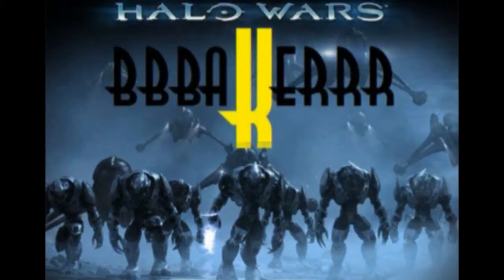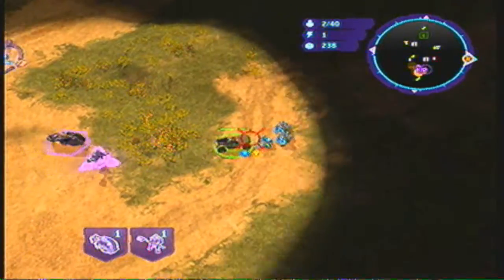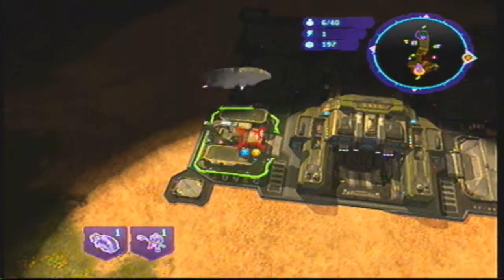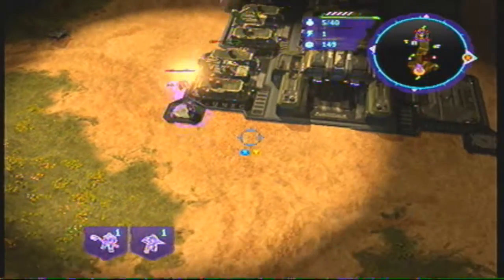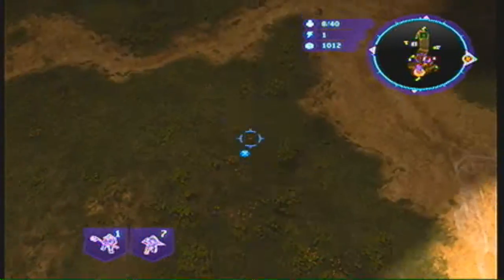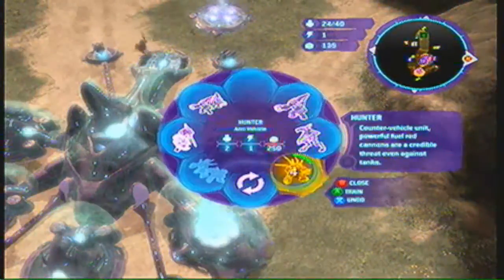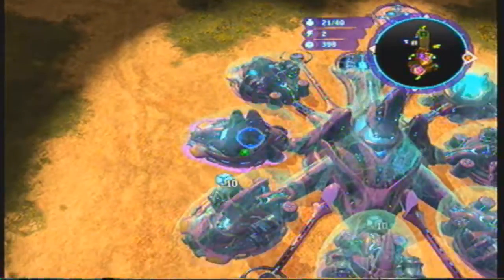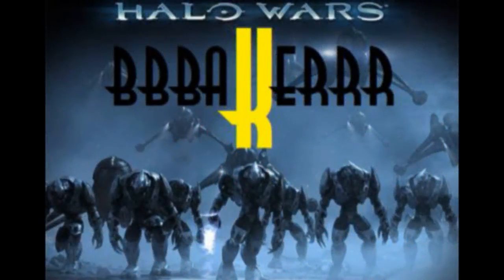Halo Wars Strategy - Stopping a Warthog Rush with the Brute Chieftain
I was going to record my Brute Chieftain rush strategy, but my opponent tried to pull a warthog rush on me at the same time, so I took him down and we got a Warthog Rush Counter video instead!  I noticed the Warthog Rush strategy hosted on Xbox Live and a lot of users using it, so hopefully this will help you all out in countering it better!

This is a real, working counter to a Warthog Rush, as you can see in the video, since the video was recorded straight off Xbox LIVE!